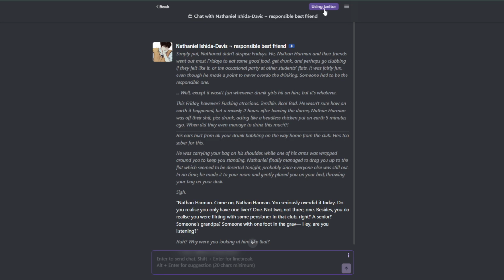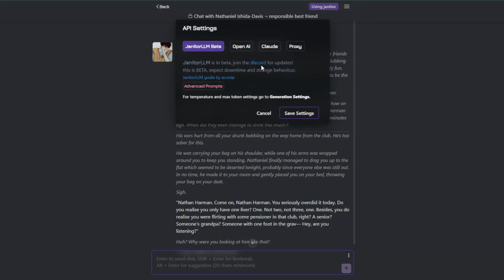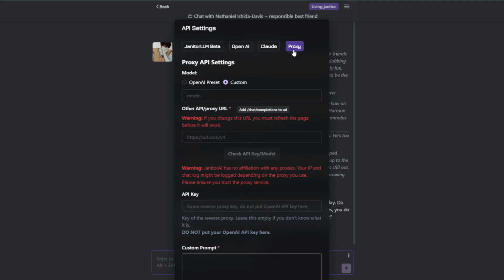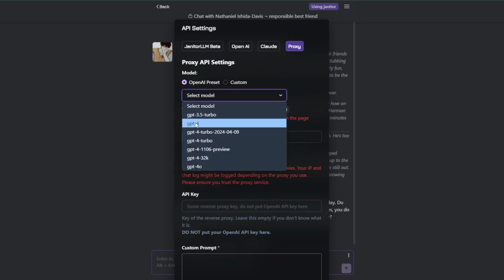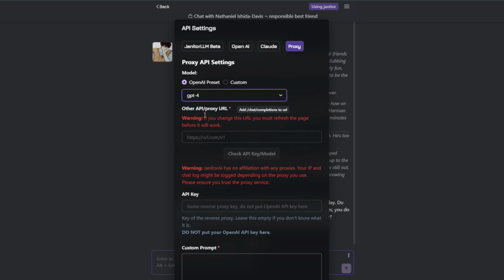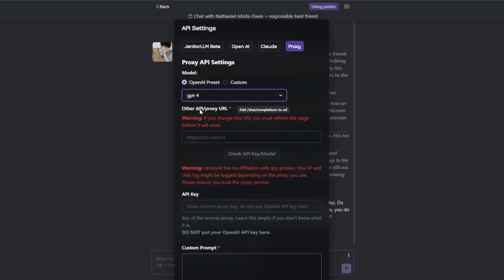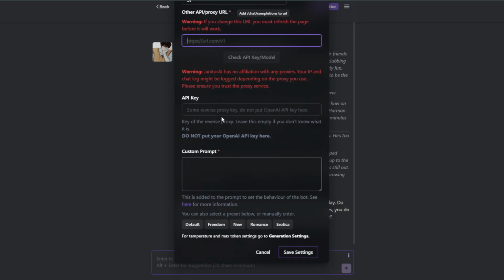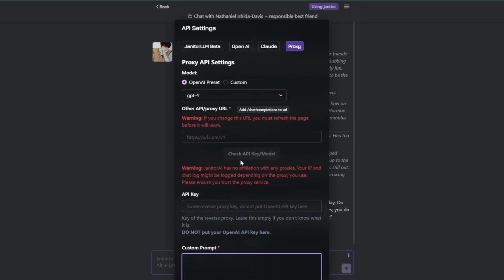How to Use Janitor AI Proxy - 2026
In this video, you'll learn how to use Janitor AI Proxy effectively for smooth integration and faster responses. We guide you through the setup process, how to configure the proxy settings, and troubleshoot common issues—perfect for beginners or anyone looking to enhance their Janitor AI experience.